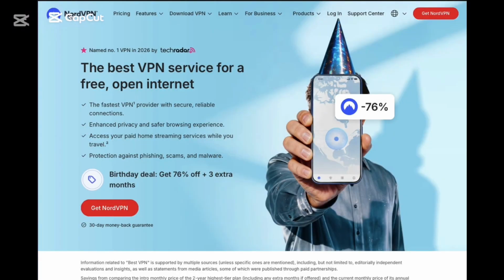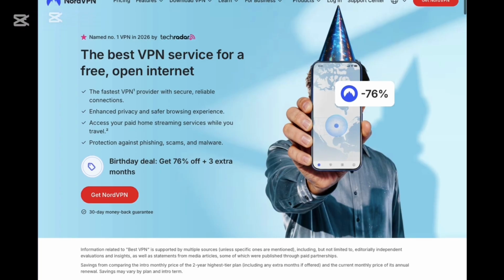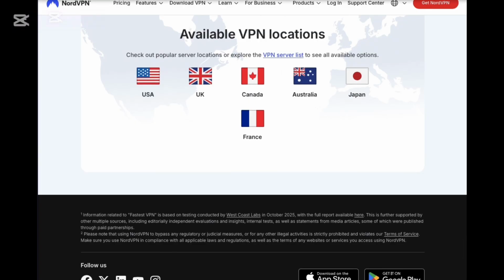Why Your Sales Page Gets Views But No Sales | Step 7–10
Most sales pages don’t fail because the product is bad.
They fail because people don’t trust them — or they don’t feel a strong reason to act.
In this final part of our step-by-step sales page series (Step 7–10), I break down the most powerful sections that turn views into real sales:
✔️ Social Proof & Authority
✔️ Scarcity (the right way)
✔️ Risk Reversal
✔️ Call to Action
✔️ Bonus optimization tip
These sections may look simple — but if they’re weak, your conversions silently suffer.
If your sales page is getting traffic but not generating revenue, this video will show you exactly what’s missing — and how to fix it.
Watch till the end because I also share one bonus tip most people completely ignore… but it can significantly improve your results.
If this video helps you:
Let’s build high-converting sales pages — step by step.